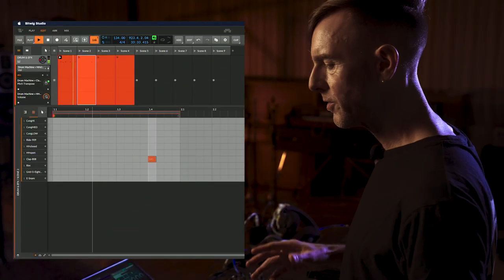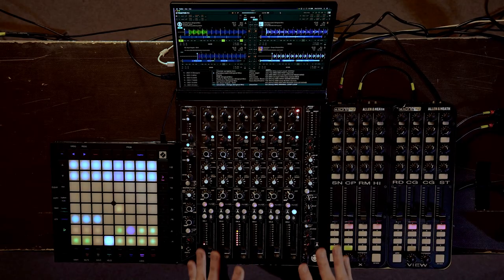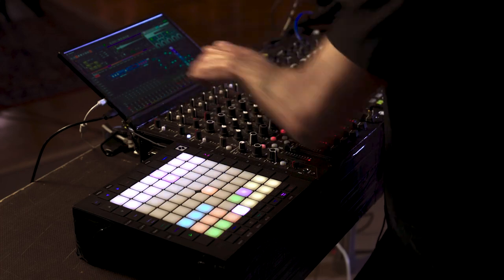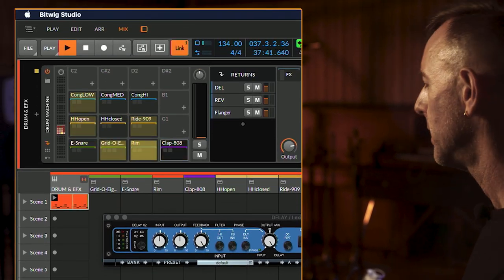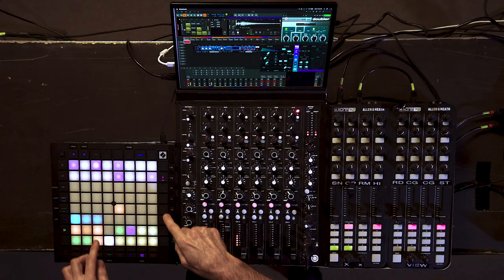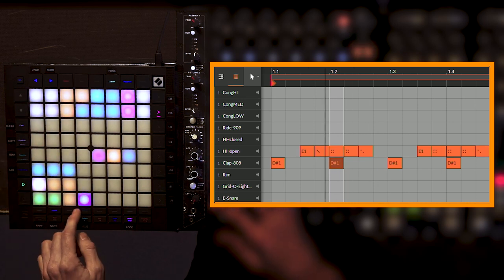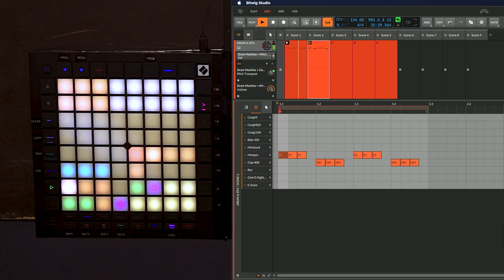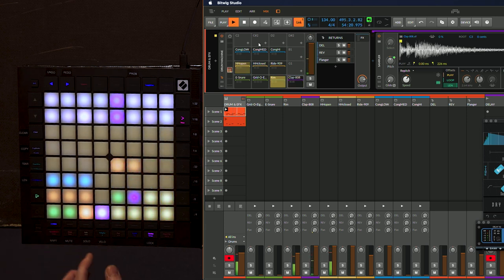Richie Hawtin's Live Setup Using Bitwig Studio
Richie Hawtin explains his Bitwig Studio live performance setup using Traktor virtual DJ software and custom MIDI controller scripts. In this video he shows how his script for the Novation Launchpad Pro controls Bitwig note clips and Operators for drums and melodies.

Contents:
0:00 Intro
1:36 Setup overview
3:02 K2 controls Bitwig Studio parameters
4:16 Loop length function
5:38 Probability function
7:47 Copy and paste function
8:04 Mute, solo, velocity & note repeat